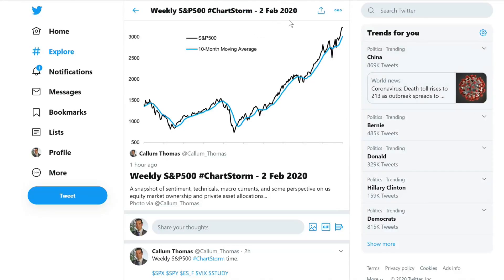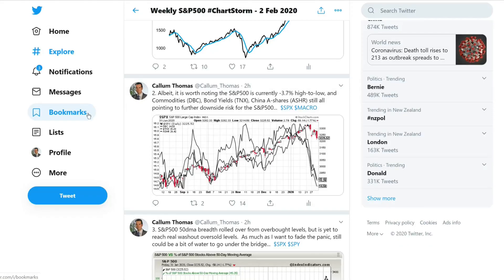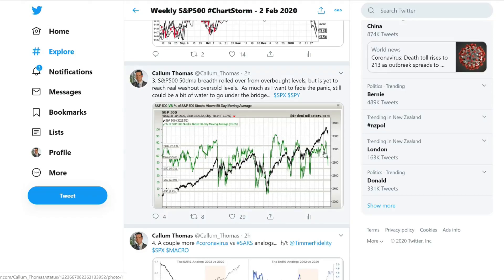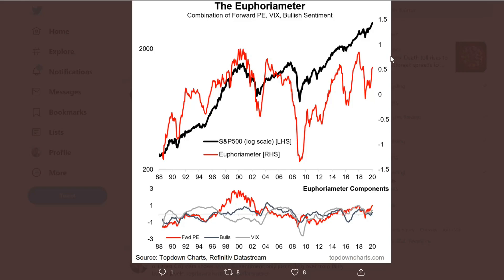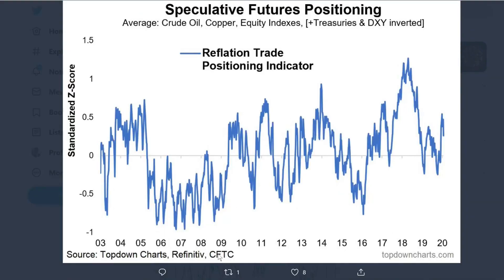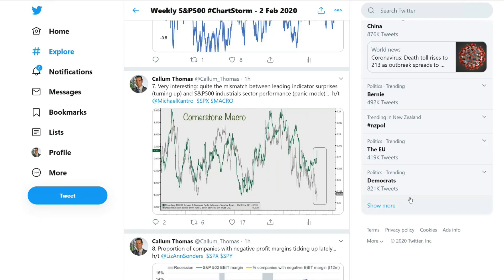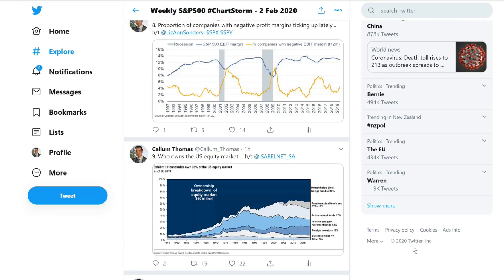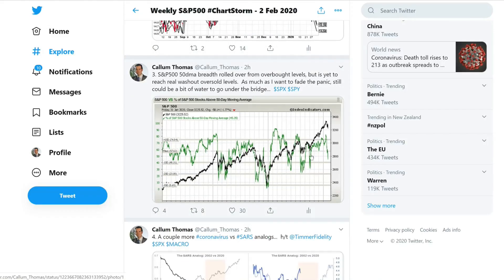Weekly S&P500 ChartStorm - Market Panic Progress Check and Though Provoking Charts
I take you through the Weekly S&P500 ChartStorm - providing a bit of extra comments and context beyond the tweets.